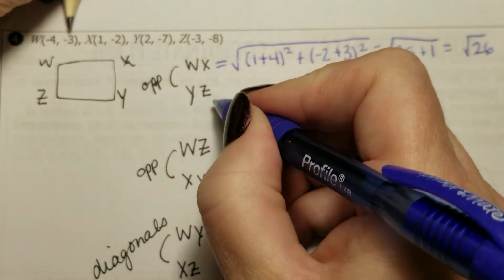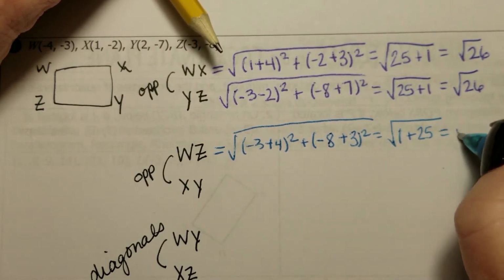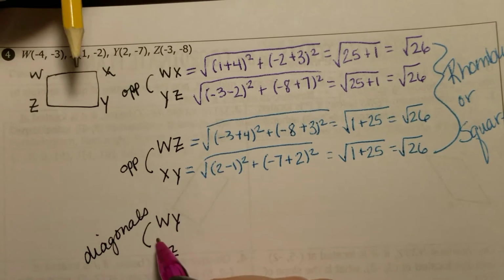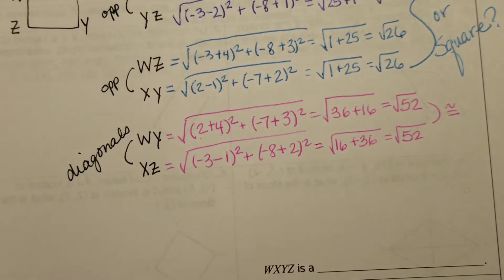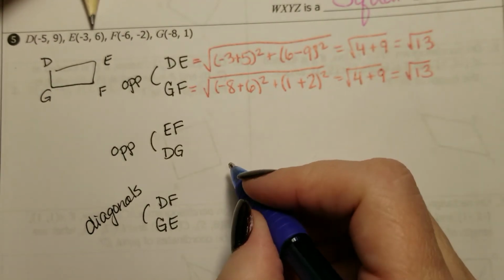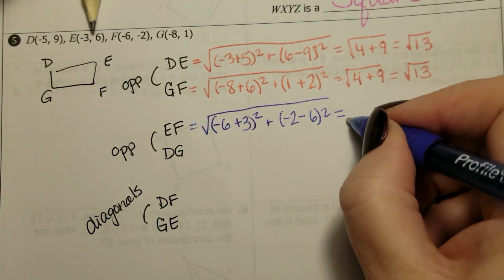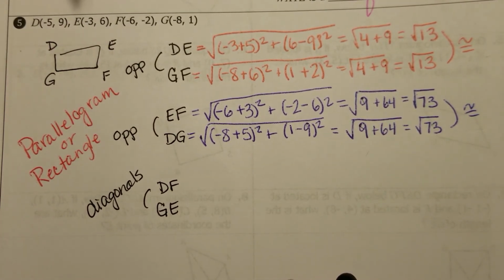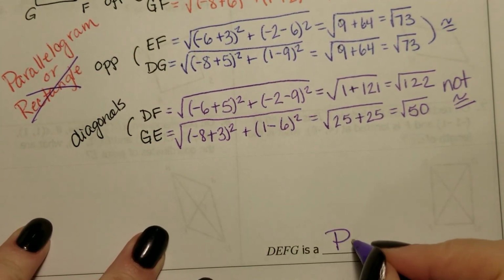6 5C Class Notes